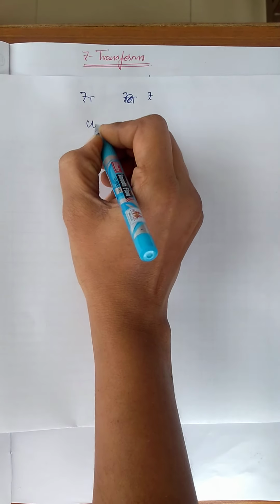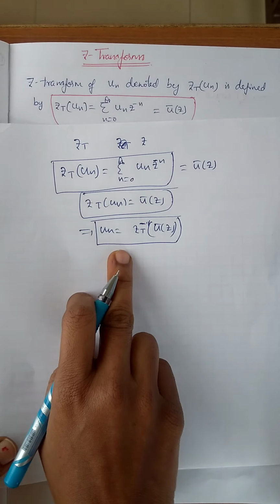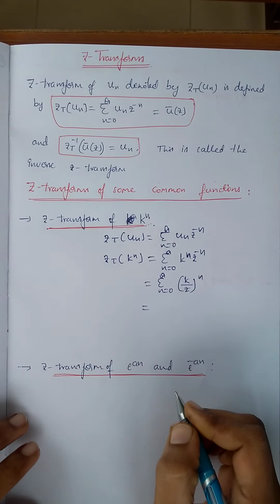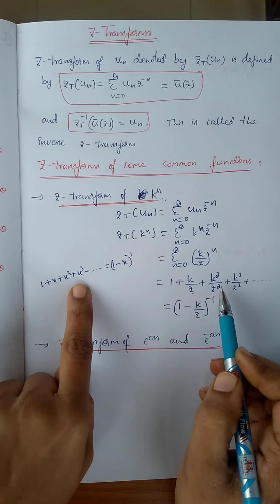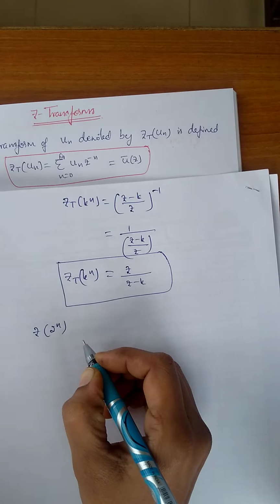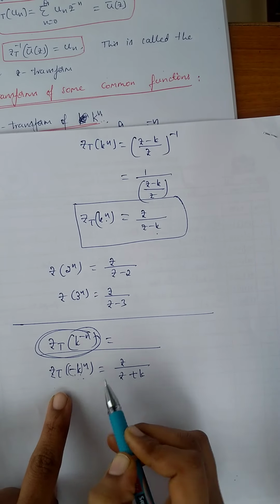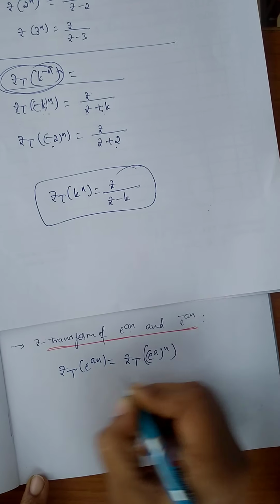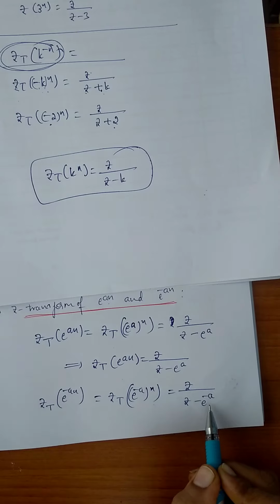Z- TRANSFORMS : Video- 01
This video explains definition, problems of Z-Transforms